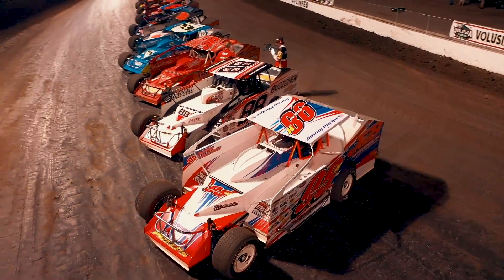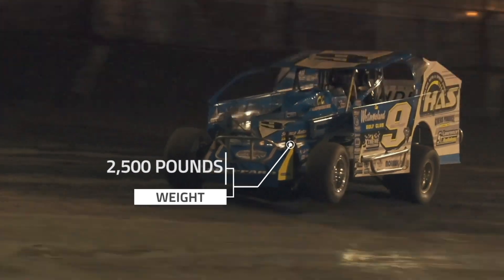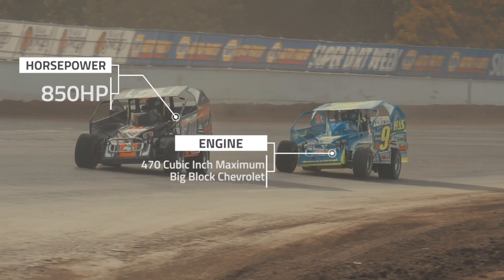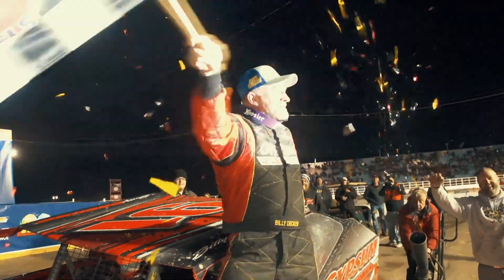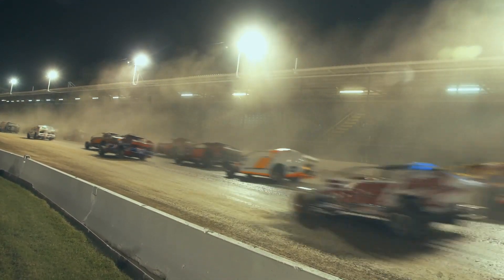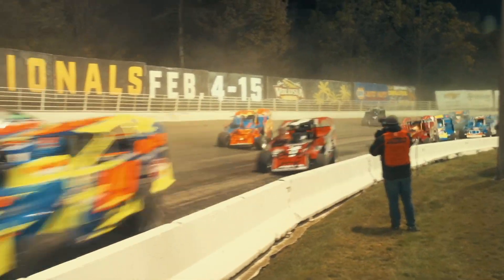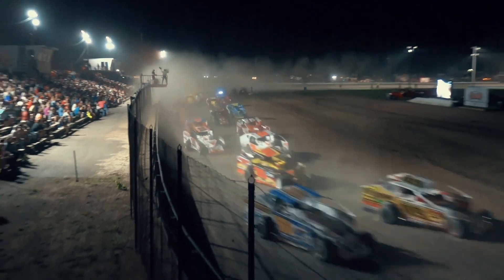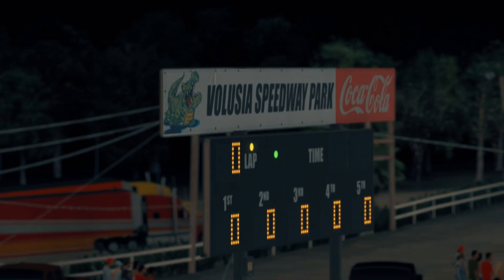Super DIRTcar Series Big Block Modifieds on iRacing | An Introduction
So you just downloaded the Super DIRTcar Series Big Block Modifieds and 358 Modifieds on iRacing. If you're seeing these cars for the first time, you've probably got a few questions. Allow us to introduce ourselves with this video.